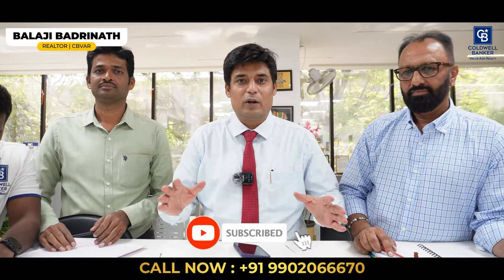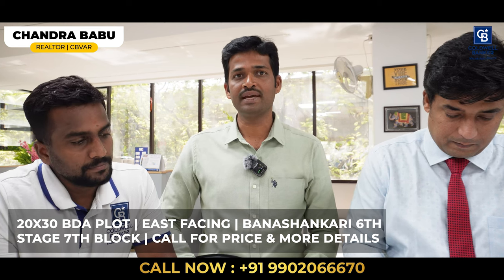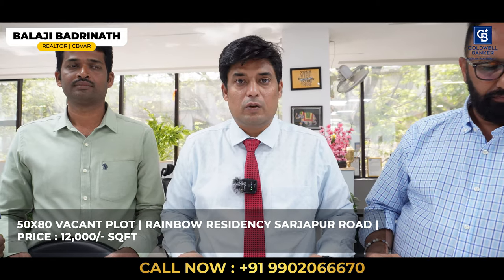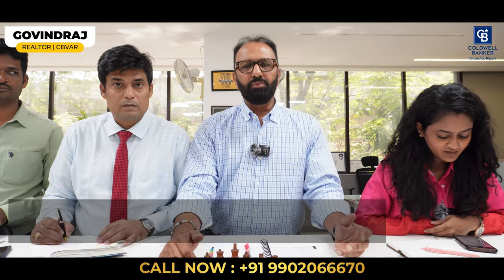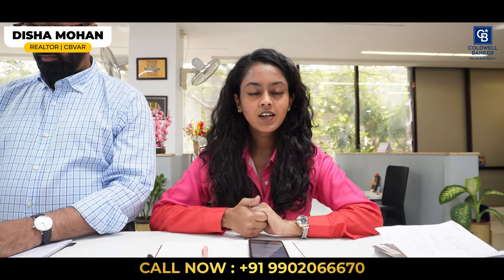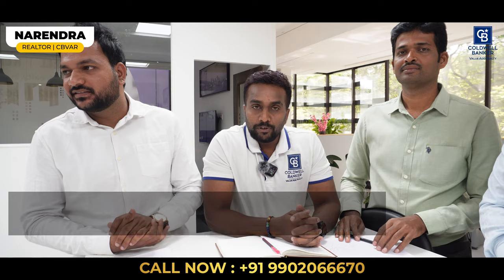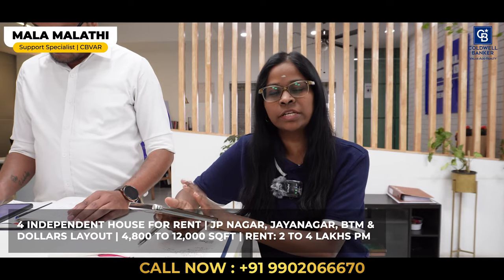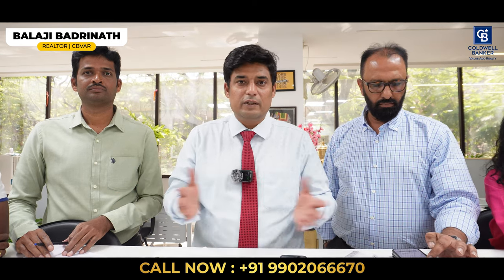Amazing Property Deals for this Week | BDA Sites | Apartments | Villas | Weekly Listings 2024